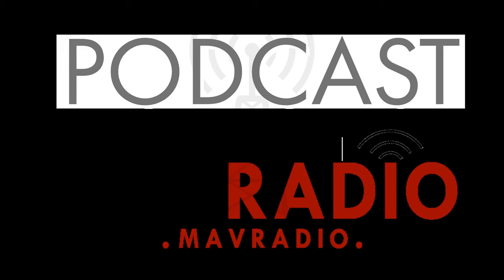Sounds that Travel with Alex Crooks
Sounds that Travel - Instruments of Japan In today’s episode, we explore traditional Japanese instruments and their effectiveness in remaining relevant in the modern world, as well as general factoids about their sounds, composition, and history.